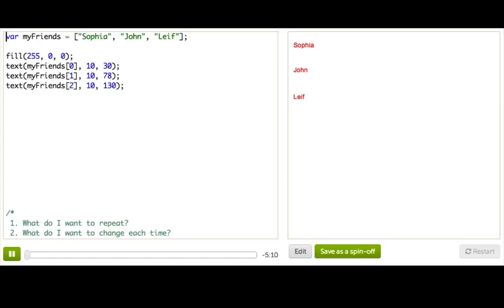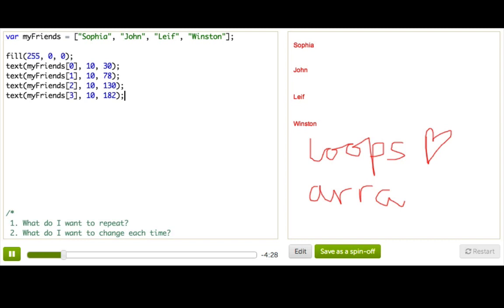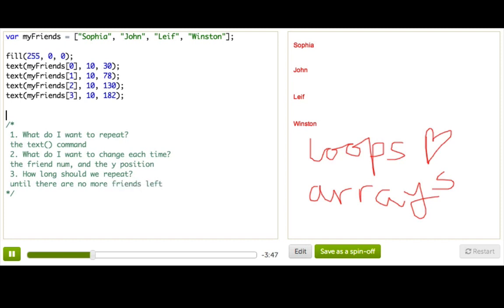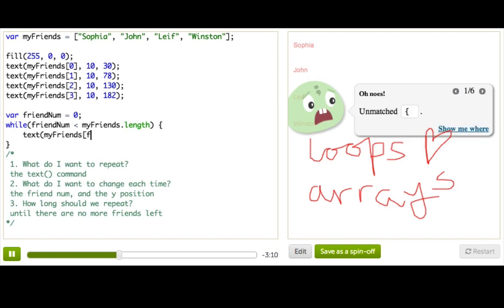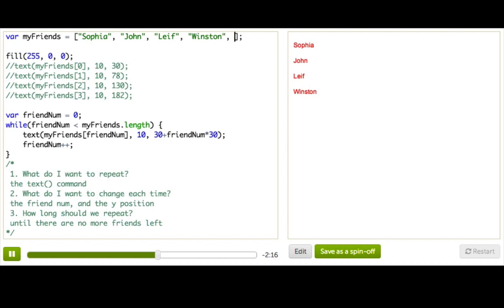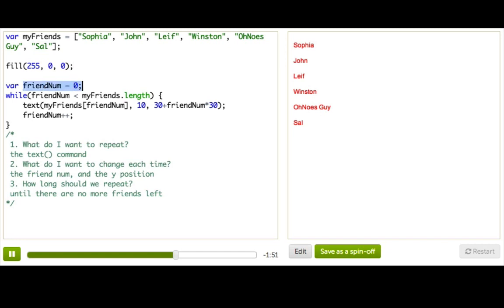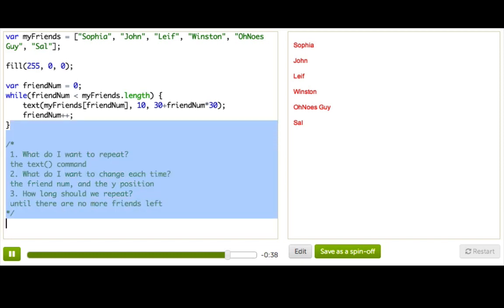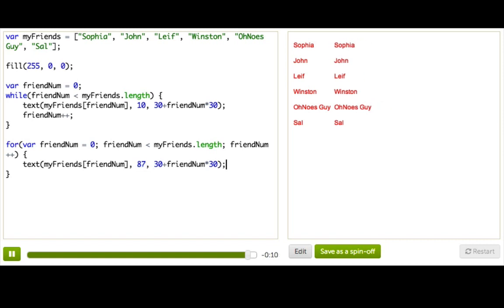Looping through Arrays | Computer Programming | Khan Academy by Computer Science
Looping through Arrays | Computer Programming | Khan Academy

WALLET FOR FOLLOWING 6 SITES:
coinpot.co